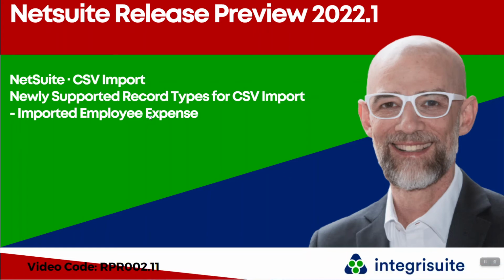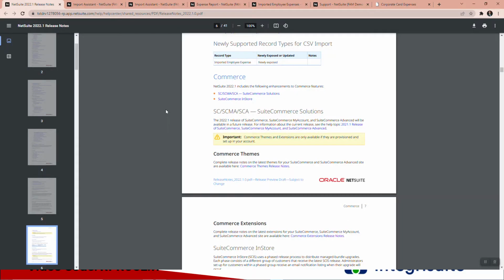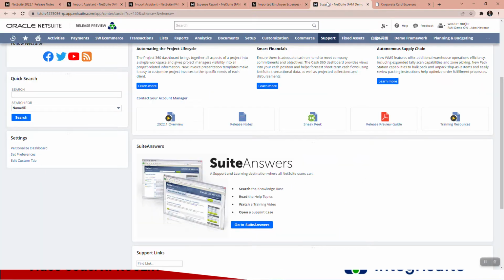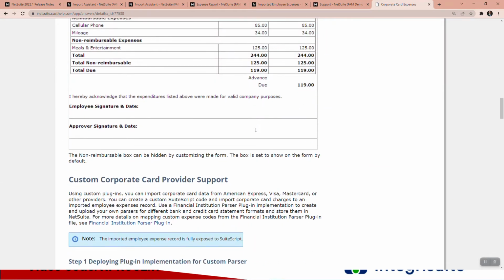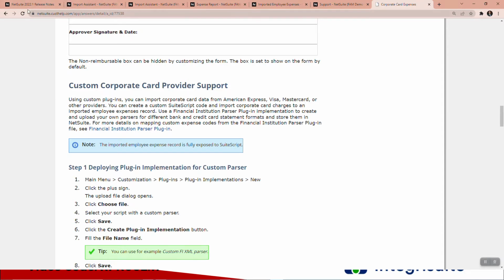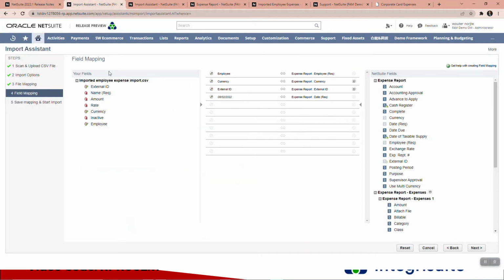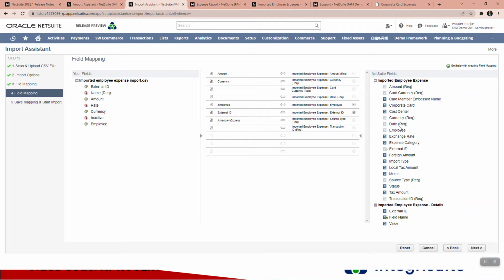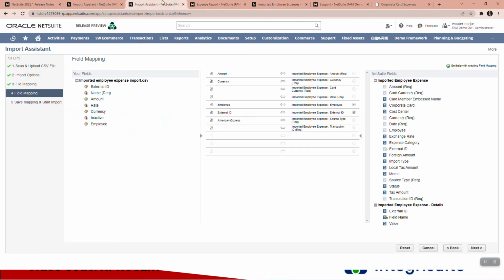NetSuite Tutorial: NetSuite Training Video | CSV import NetSuite | Imported employee expenses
Newly Supported Record Types for CSV Import:
- Imported Employee Expense